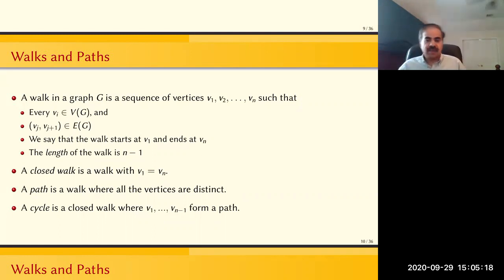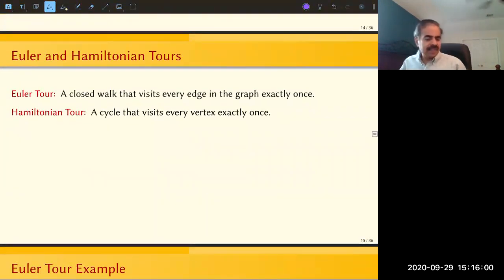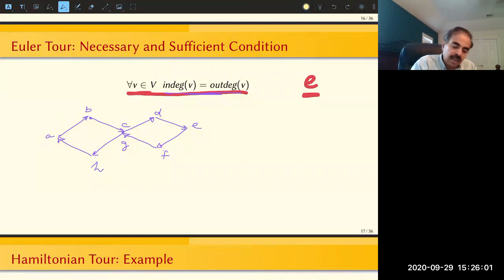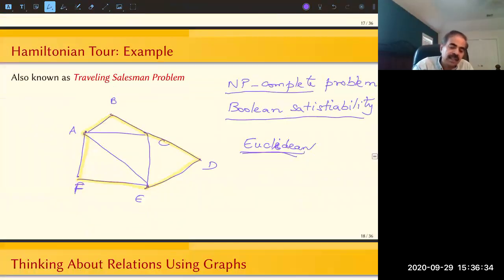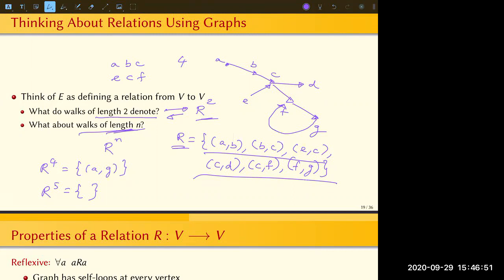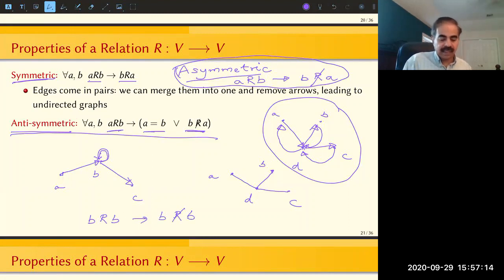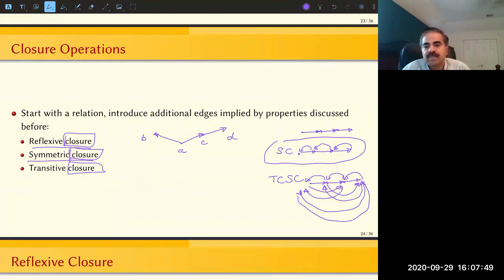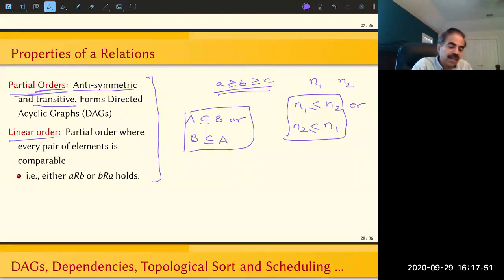Graphs and Properties of Relations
00:00 blank
35:10 Walks and Paths
44:35 Euler's Tour
59:15 Hamiltonian Tour
01:09:20 Graphs and relational composition
01:19:30 Reflexive, Symmetric and Transitive relations
01:30:25 Closure operations
01:40:20 Partial orders